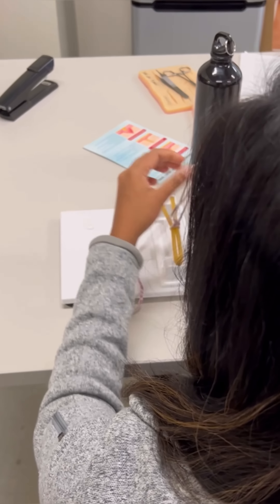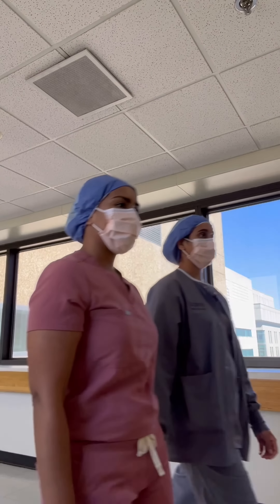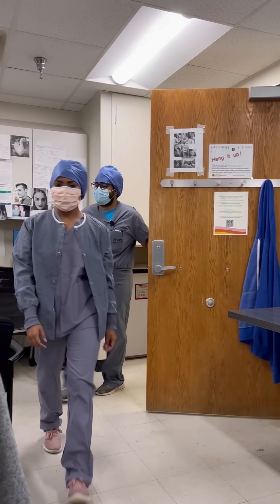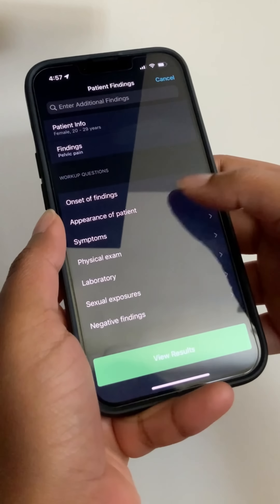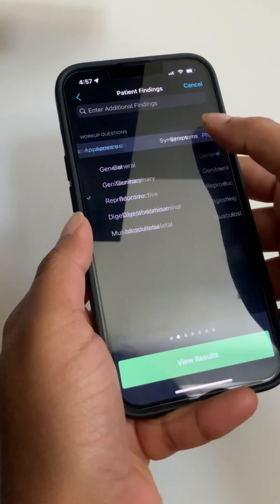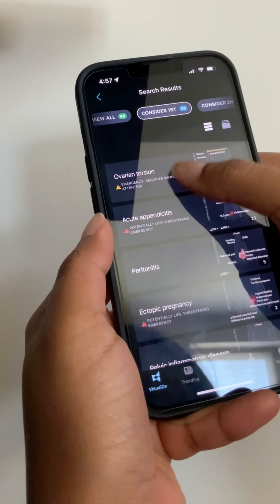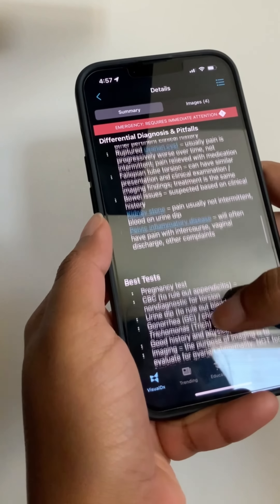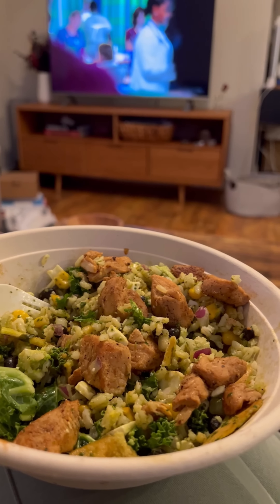Day in the life of a Medical Student (OB/GYN Rotation)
Ever wanted to know what the Day in the life of a 3rd-year medical student is like? @nishas_niche is midway through her OB/GYN rotation, and she wanted to share a typical day in the hospital.
"For students like me still learning to develop a differential, I've found VisualDx to be especially helpful when starting a new rotation! I promise my knot-tying has since improved 😂"
-Naushin Ali, Virginia Commonwealth University School of Medicine

Learn more about how VisualDx can help you on your medical journey